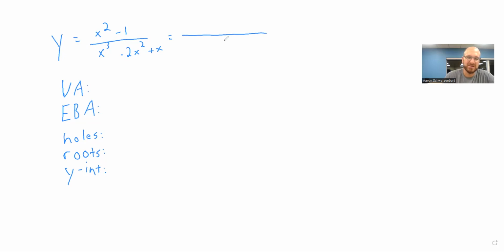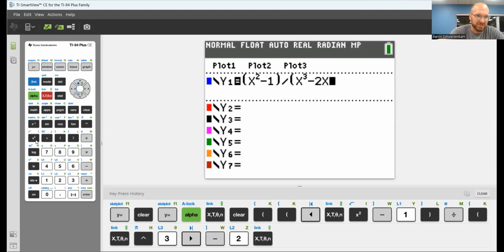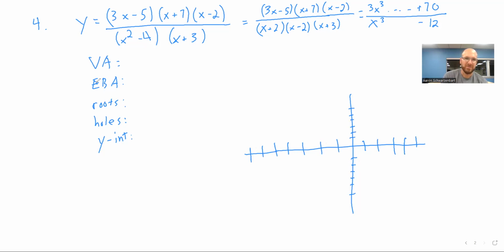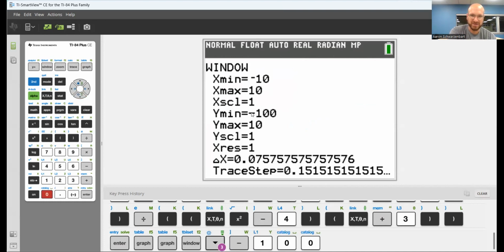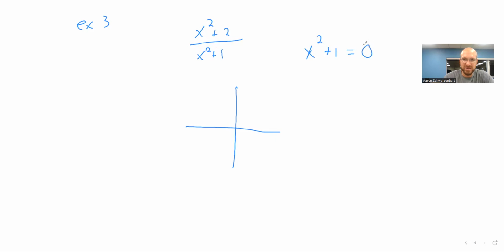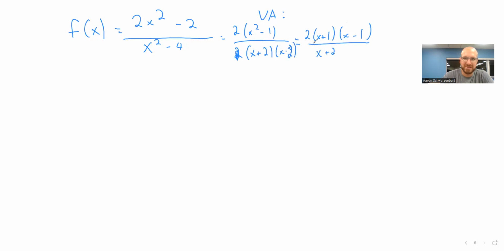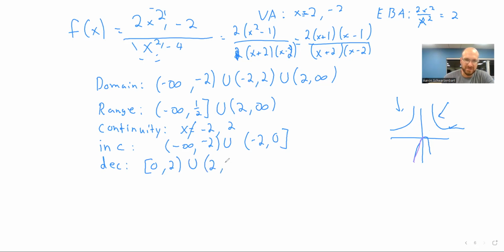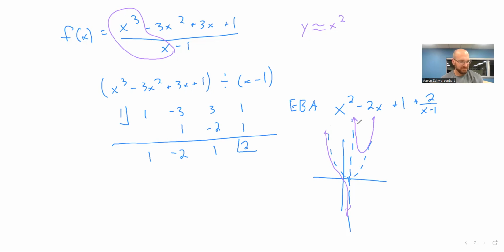Precalc 2.6 Rational Functions